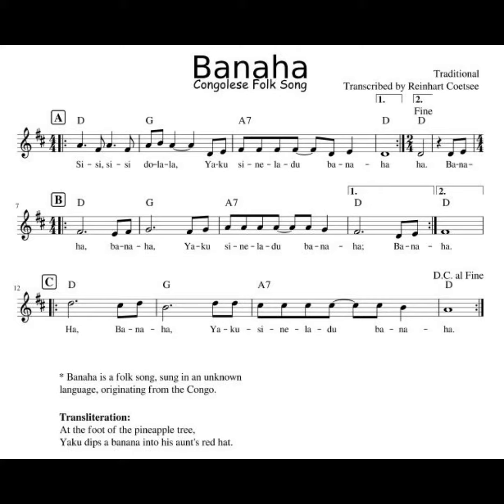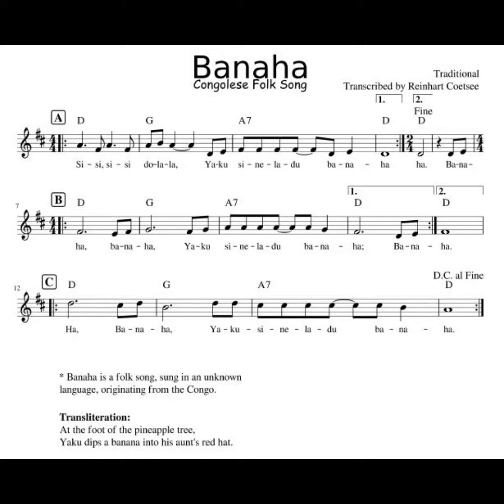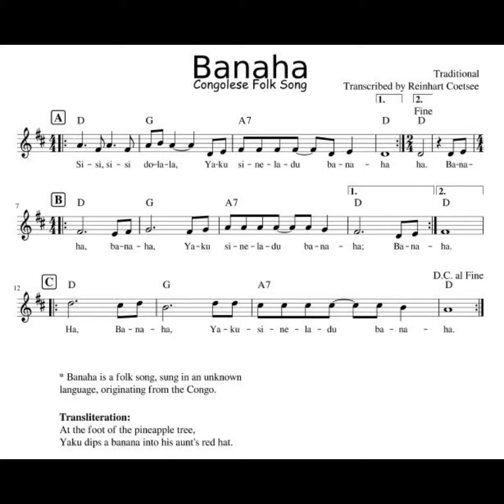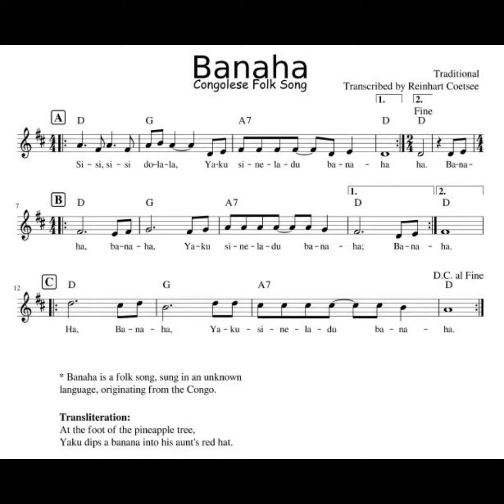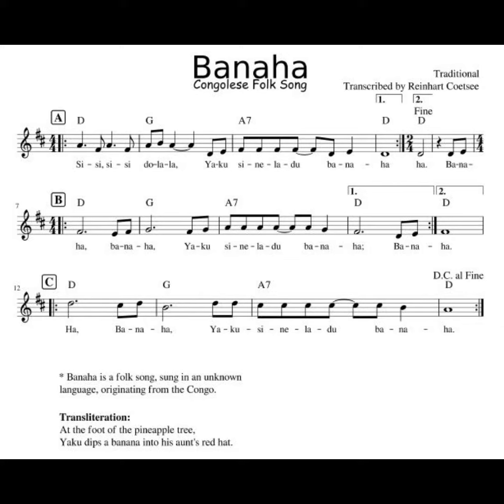"Banaha" Congolese Folk Song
Rehearsal video for Metro Fifth Grade Honor Choir Feb 2024